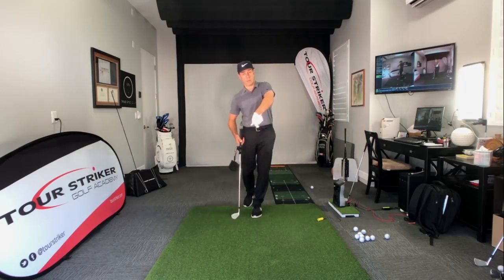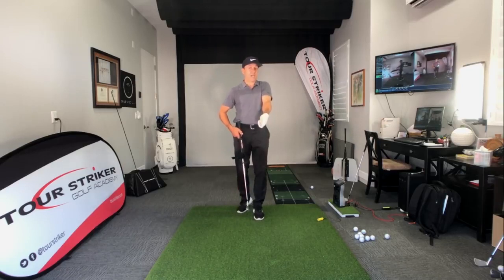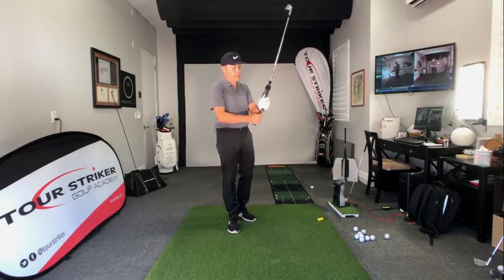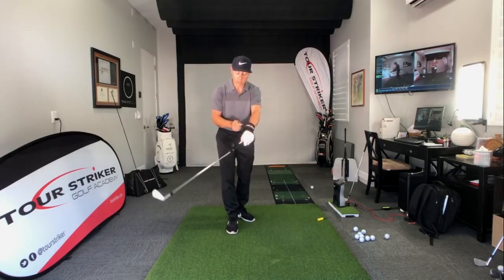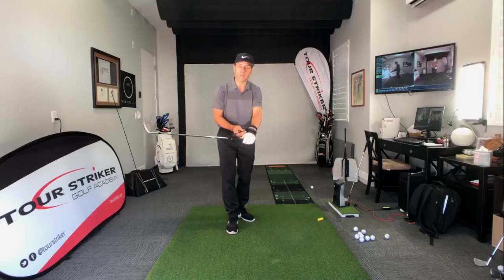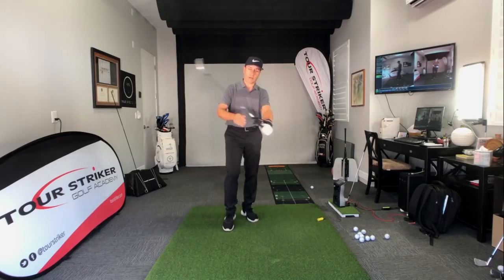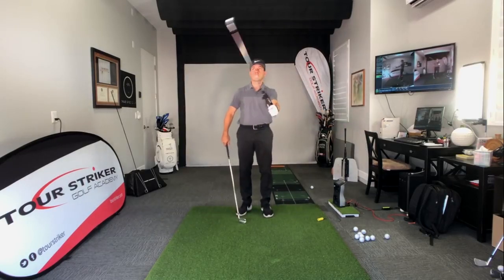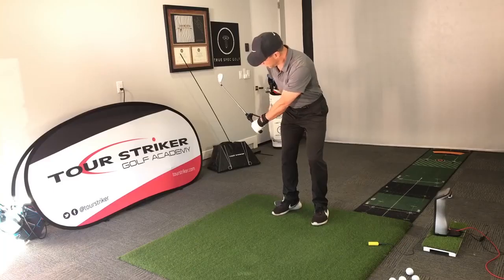Tour Striker Impact Strap | Martin Chuck | Tour Striker Golf Academy